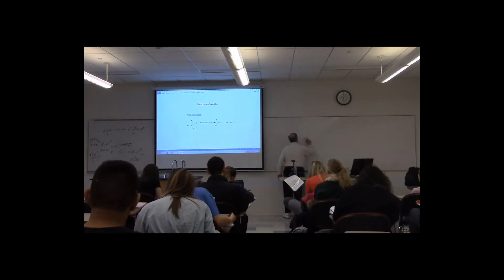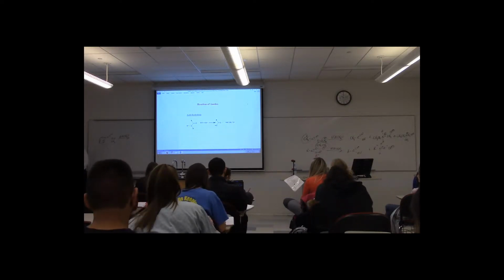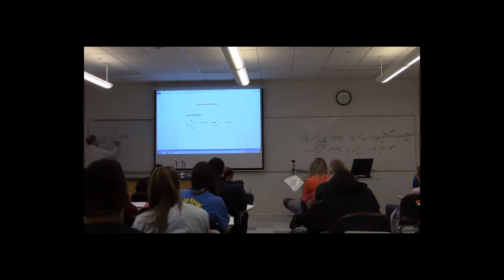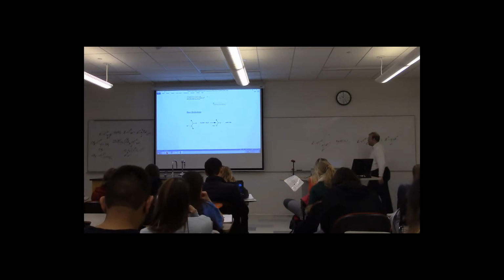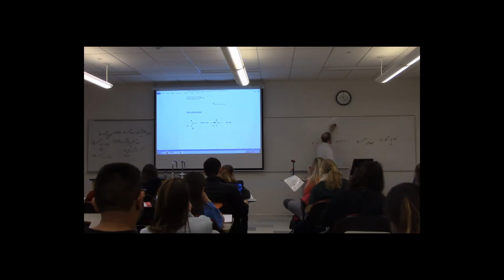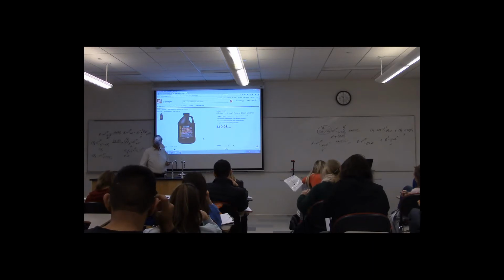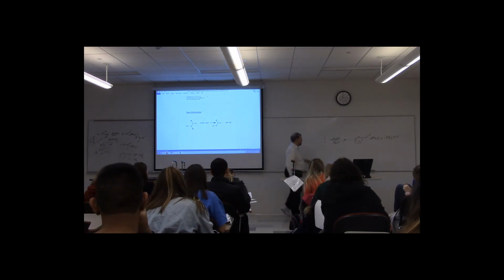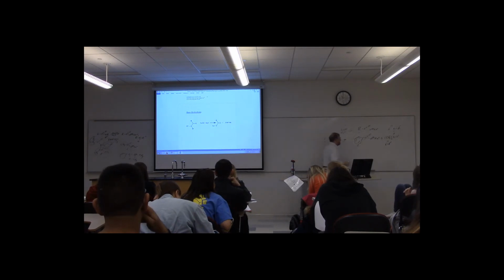20170411 CHEMI 1212 lecture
20170406 CHEMI 1212 lecture by Dr. K. White
Topic(s):  Amides and Heterocylic Compounds